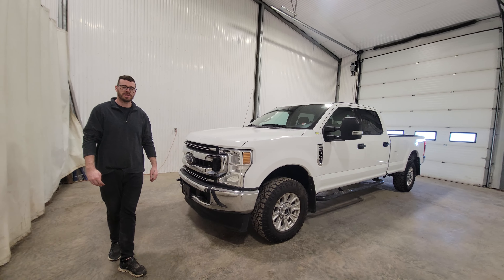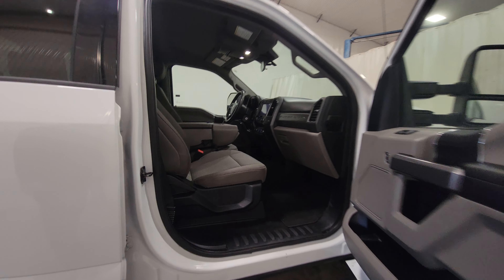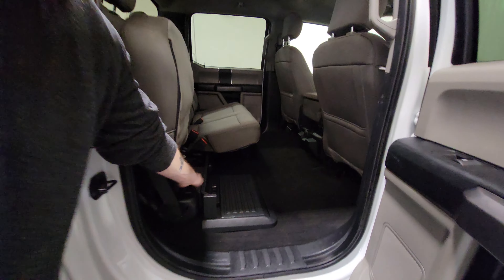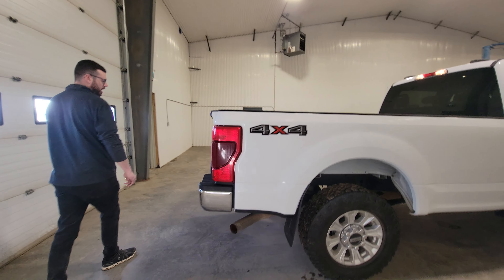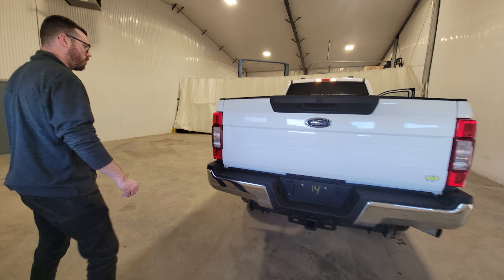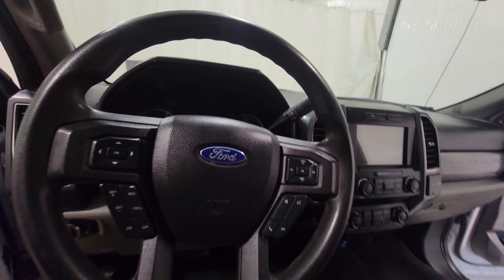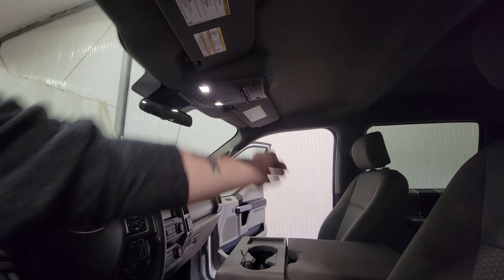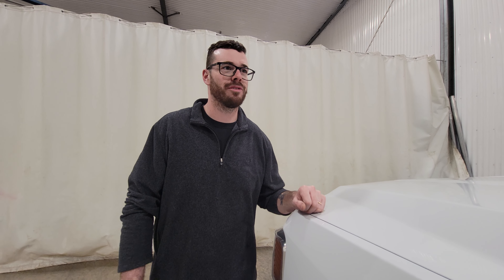4628P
DETAILS
BODY:
Pickup
YEAR:
2021
KILOMETRES:
43616
EXTERIOR:
WHITE
INTERIOR:
GREY
DOORS:
4
ENGINE:
6.2L V8 OHV 16V
TRANS:
Automatic
DRIVE:
4WD - Four Wheel Drive
FEATURES
• AM/FM Radio
• Air Conditioning
• Automatic Headlights
• Driver Airbag
• Dual Climate Controls
• Keyless Entry
• Passenger Airbag
• Power Door Locks
• Power Windows
• Rear View Camera
• Telescopic Steering
• Tilt Steering
• Tinted Glass
• Tow Package
• Traction Control
• Traction Control System
• Trip Computer
• Vehicle Anti-Theft
• Tire Pressure Monitor
• Tachometer
• Steering Wheel Mounted Controls
• Steel Wheels
• Standard Seating: 6
• Splash Guards
• Pickup Truck Bed Liner
• Locking Pickup Truck Tailgate
COMMENTS